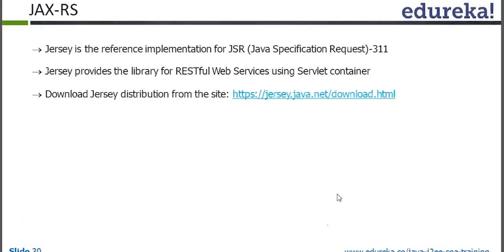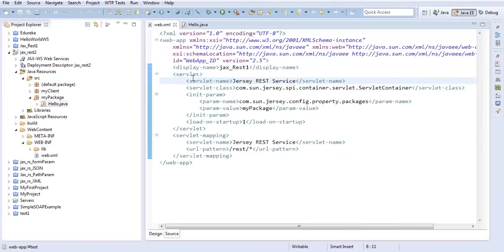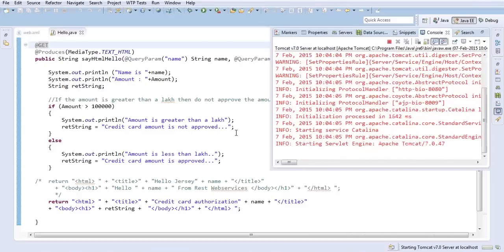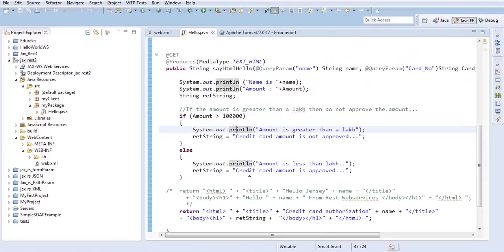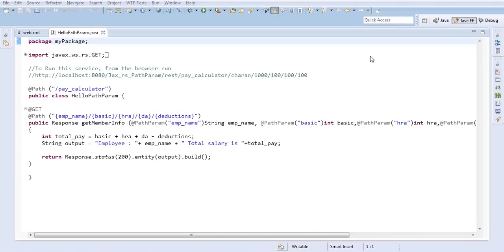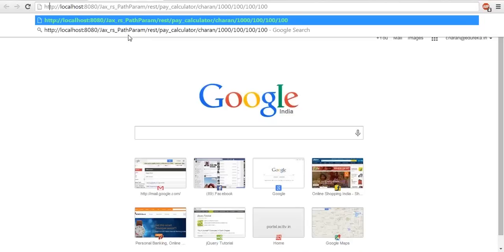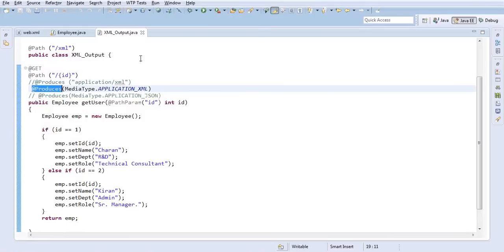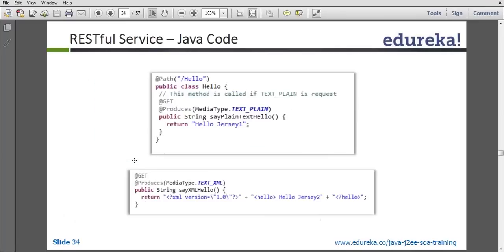RESTful Web Services Tutorial | RESTful Web Services Example in Java | Java/J2ee and SOA Tutorial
Representational State Transfer (REST) is an architectural style that specifies constraints, such as the uniform interface, that if applied to a web service
induce desirable properties, such as performance, scalability, and modifiability, that enable services to work best on the Web.
In this video you will learn how to create RESTful web service, wht is REST , REST Clent and much more.

The topics related toRESTful Web Services have extensively been covered in our 'JAVA/J2EE & SOA' course.